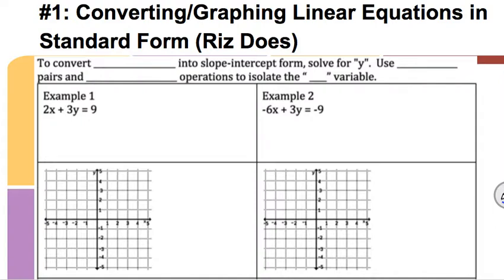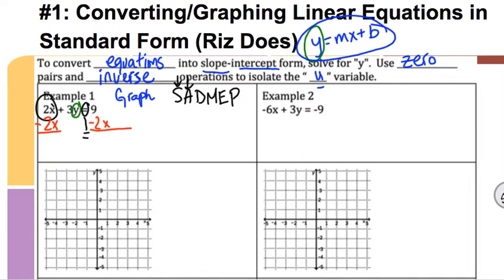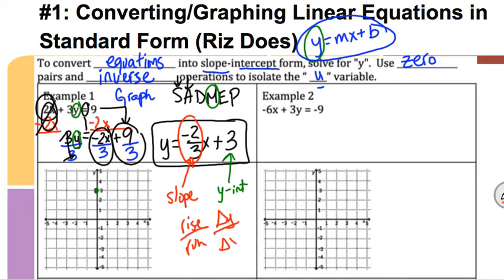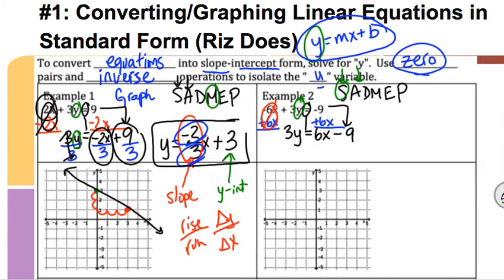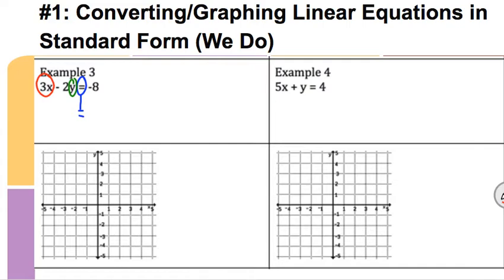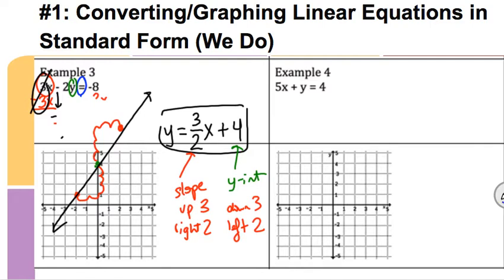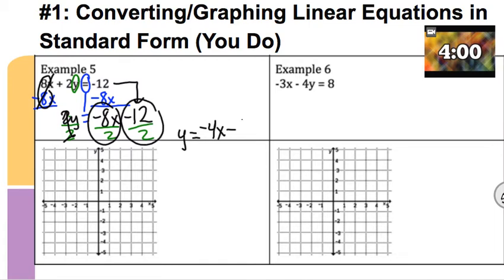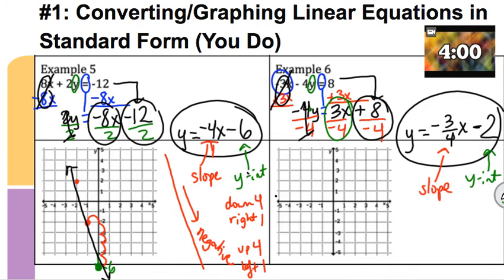#1 S2 Converting:Graphing Linear equations standard form